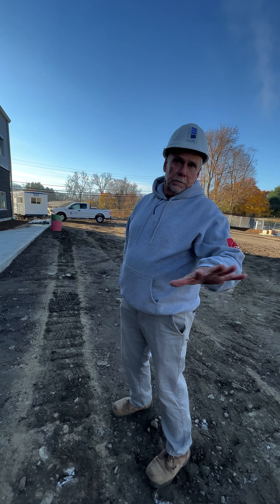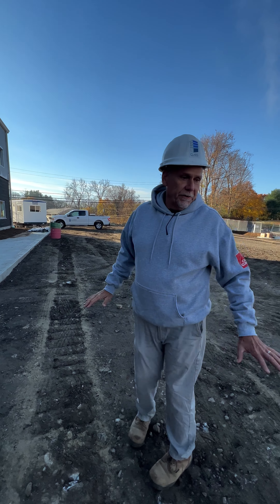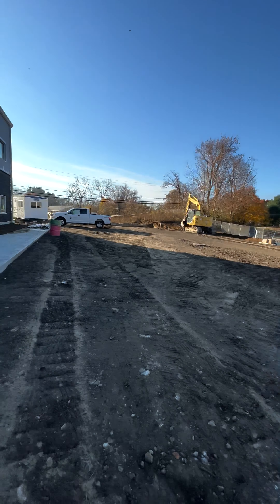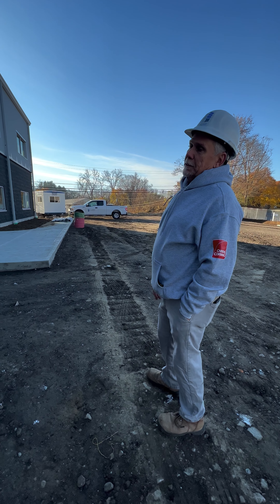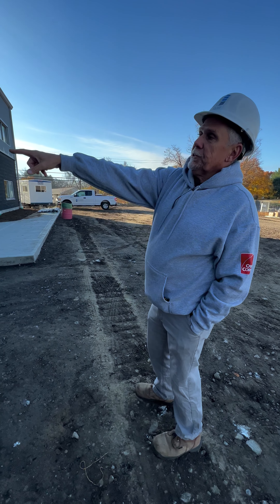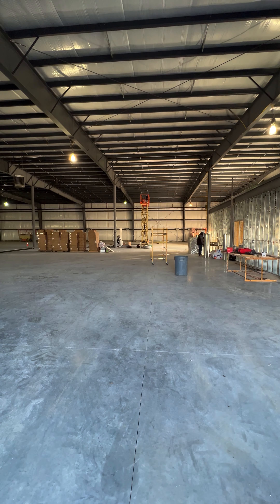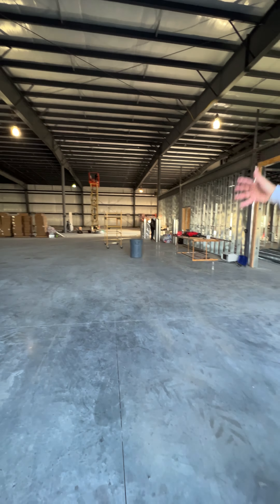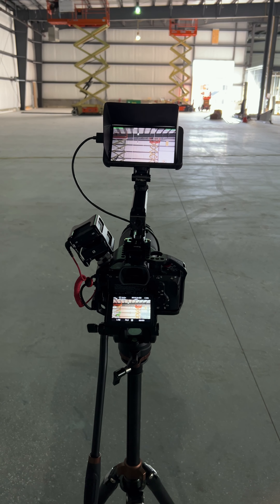Daily Grind // BuiltRight HQ Update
As the temperature drops, our new headquarters is approaching the final stages of construction. Catch up with our project superintendent, George, as he gives our videographer, Max, a brief building update.